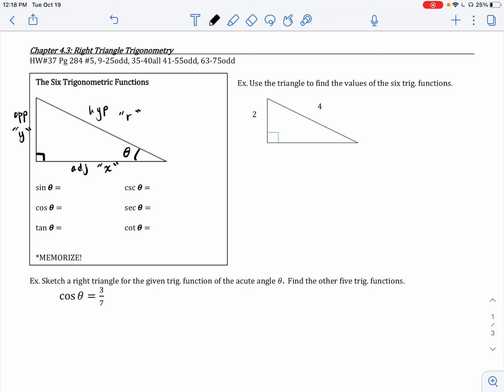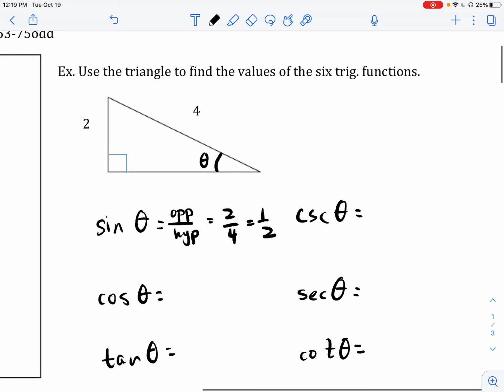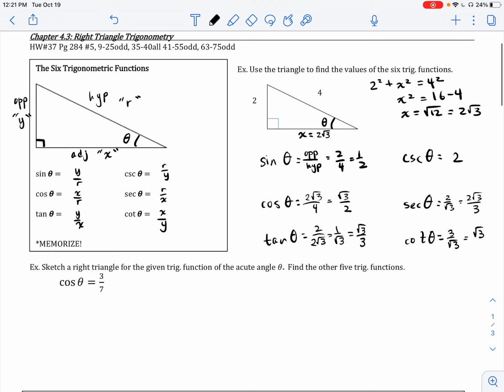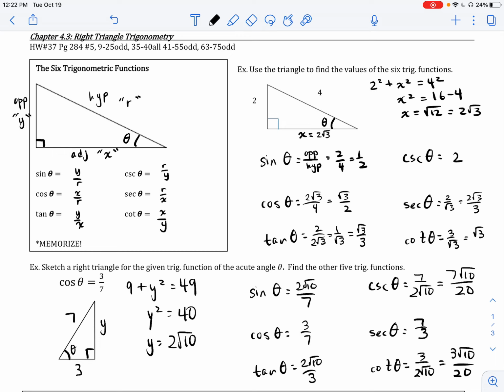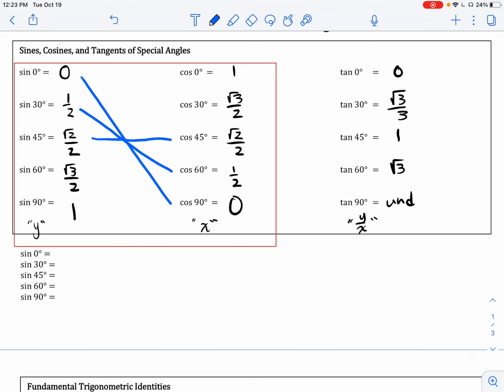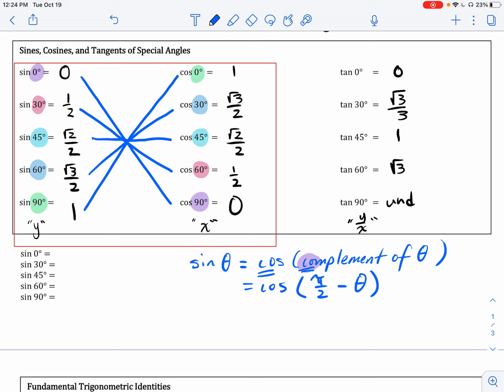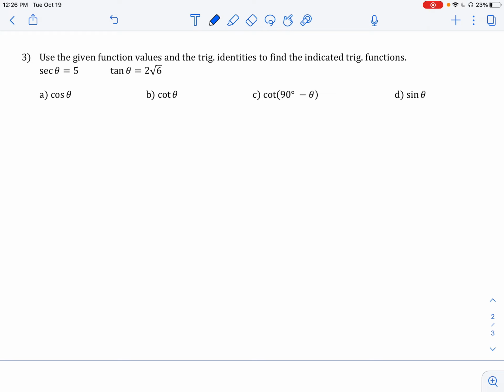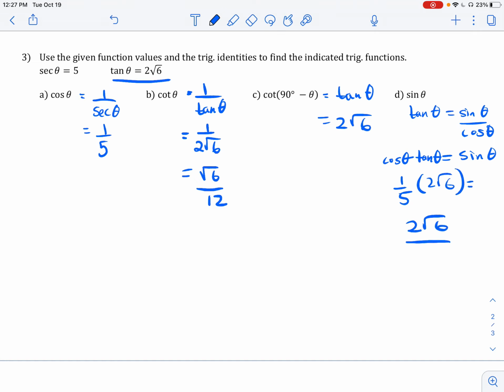4.3.1 - Right Triangle Trigonometry